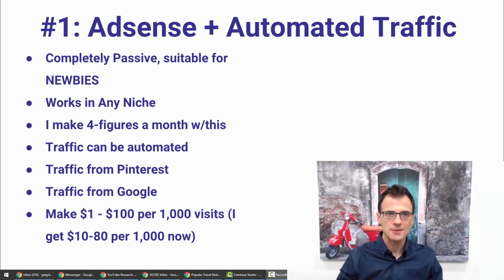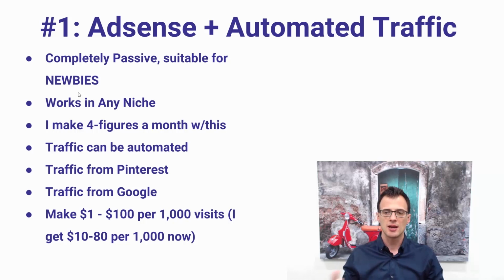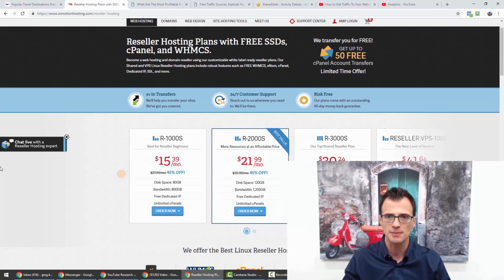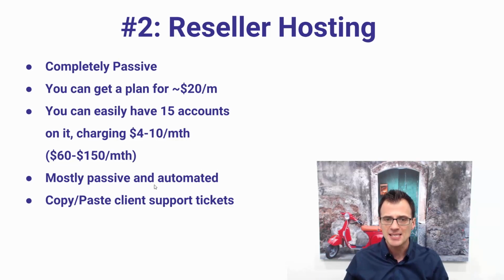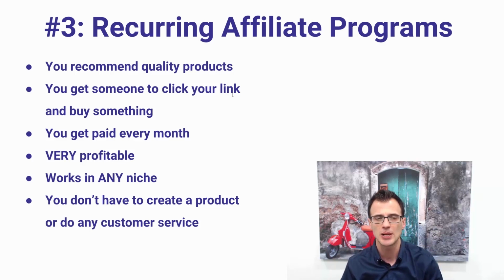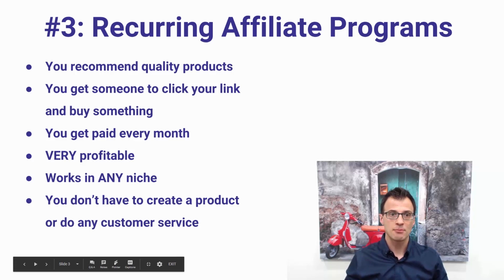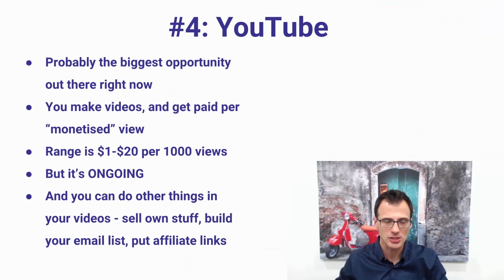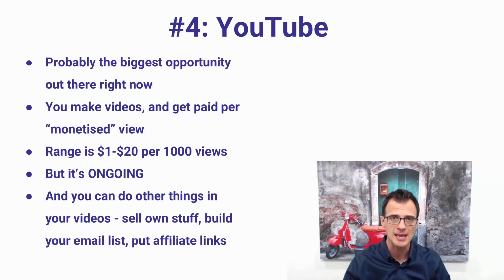Best Passive Income Ideas (2019)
This video will show you the best passive income ideas for 2019 and beyond. I love passive income, and I hope you will love these passive income ideas too.

Passive income is not complicated, and I am showing some easy ways to starting to make passive income online, even without investment and with no money required upfront.

These ideas are focused on online methods. The reason is that I based them on how I personally make passive income myself in my business, and I wanted to share with you what I personally do.

These methods work in 2018, will work in 2019 and beyond.

👉 Watch this video to learn how to drive traffic from Pinterest and Google to your sites

#1: Adsense + Passive Traffic

This is one of my favourite passive income methods, because it's insanely easy and you can do this in any niche.

Watch my video to see how much passive income you can make with this idea, and how it works.

#2: Reseller Hosting

This might seem complicated, but actually it's a brilliant idea and one of the best ways even for those who are not technically minded.

Once set up, this income is residual, recurring and 99% passive.

Watch my video to learn more about this passive income idea.

#4: YouTube

I wish I had started YouTube years ago, seriously.

But - it's better late then never! YouTube has become my favourite source of passive income, and I want to share this idea with you guys as well so that you can see how I'm doing and hopefully repeat it as well.